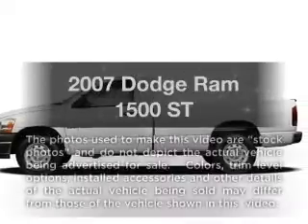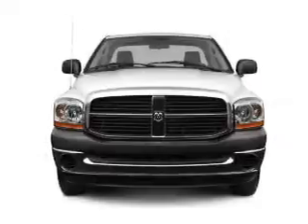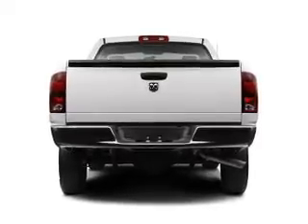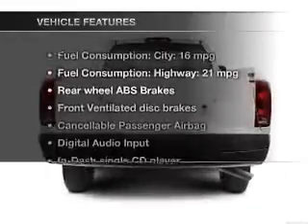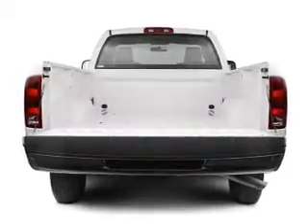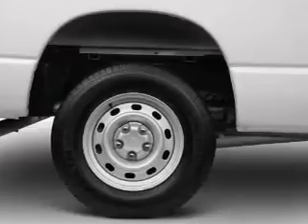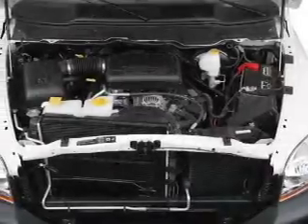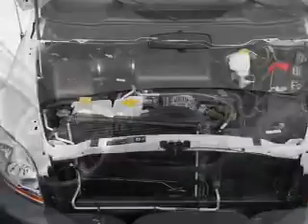2007 Dodge Ram 1500 - Columbus GA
Year: 2007
Make: Dodge
Model: Ram 1500
Trim: ST
Engine: 3.7 liter 6 cylinder 12 valve
Transmission: NOT SPECIFIED
Color: White
Mileage: 93182
Address:
2201 Victory Dr
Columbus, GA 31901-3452